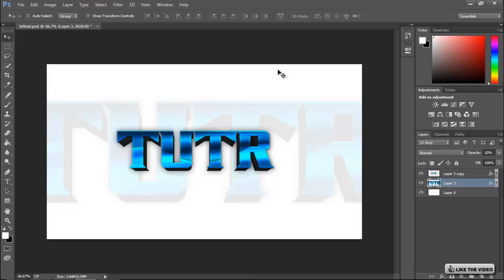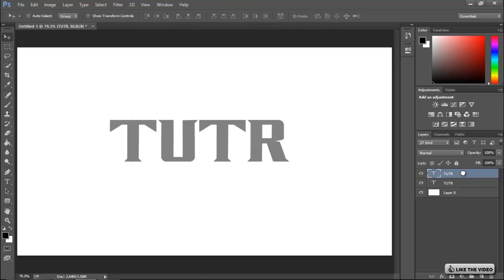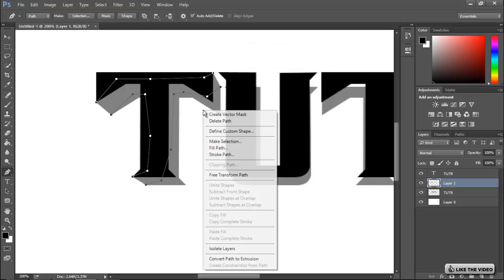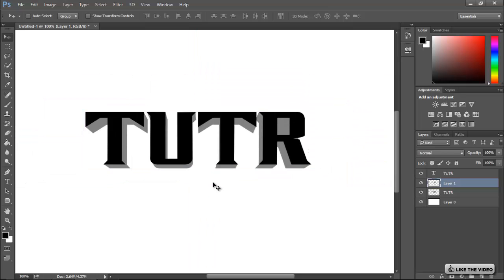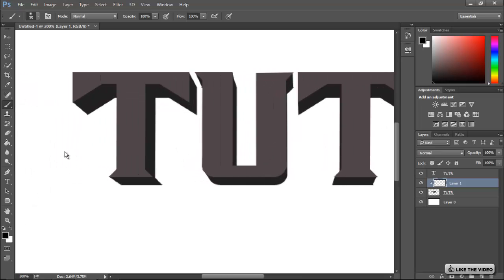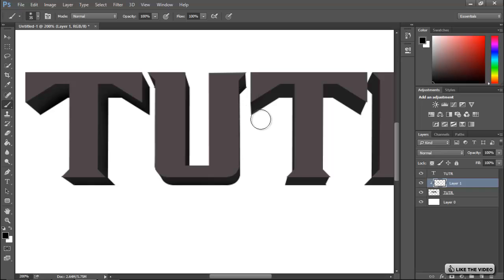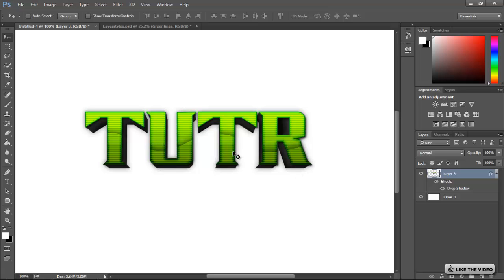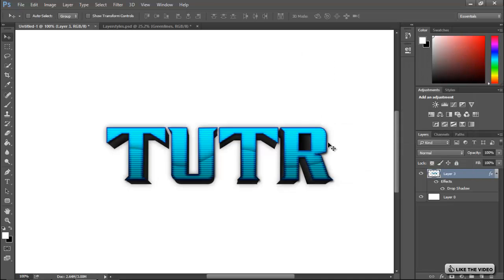Cool Photoshop 3D Text Effect Tutorial by Qehzy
100 likes?! :)
I hope you guys enjoy this tutorial and learn something from it!